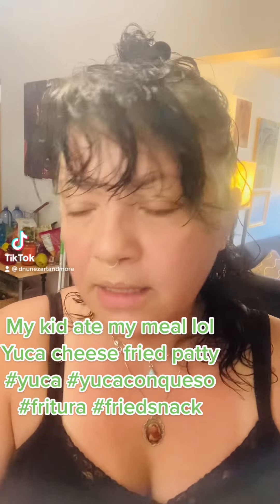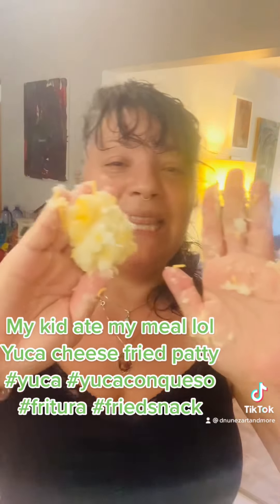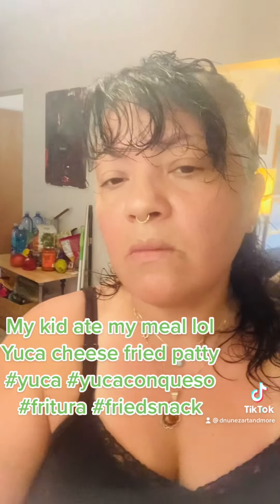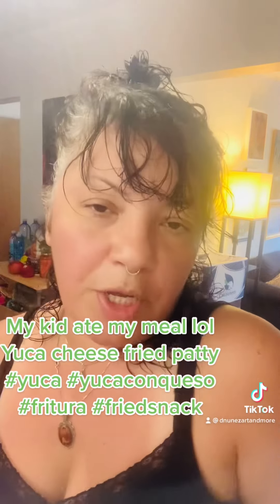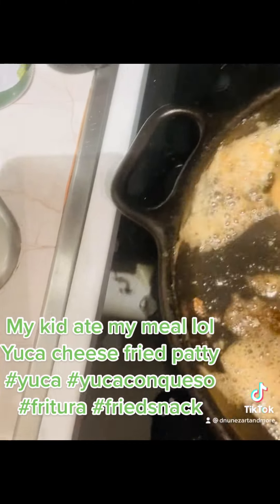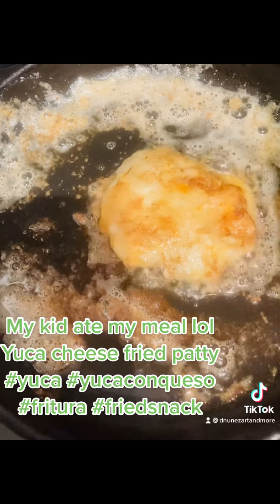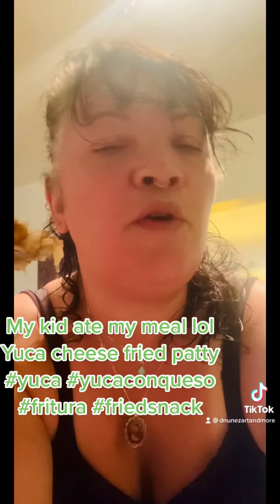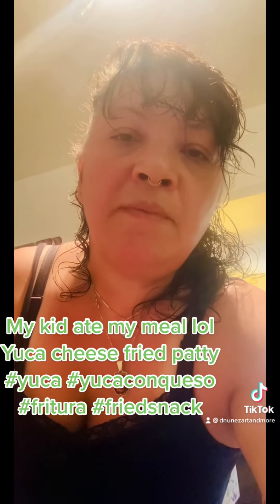Yuca frita con queso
My kid ate his meal then ate mine. I was surprised he lloved it. A clean plate makes me a happy ! my meal lol Yuca cheese fried patty